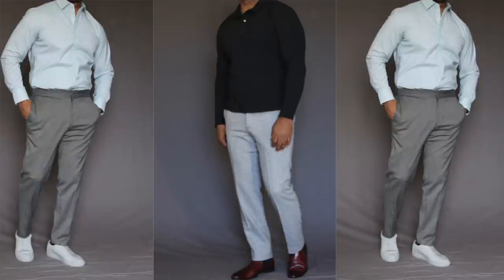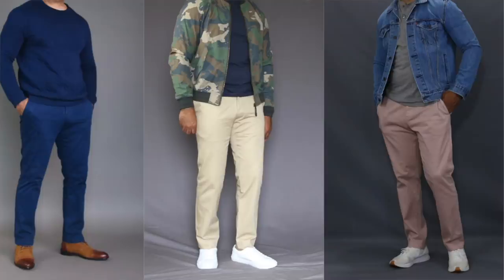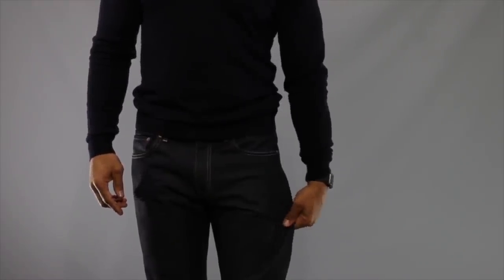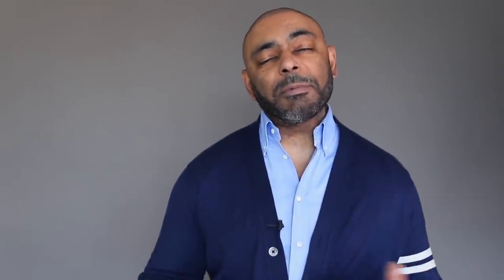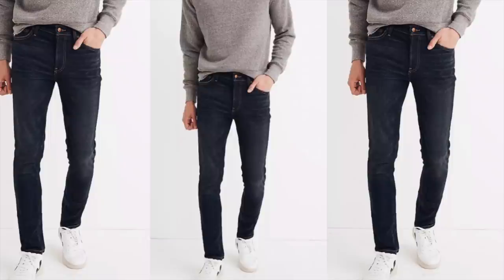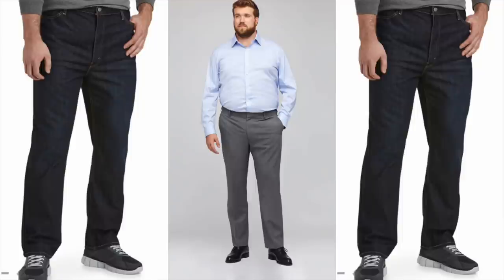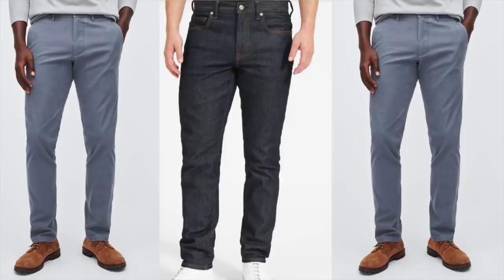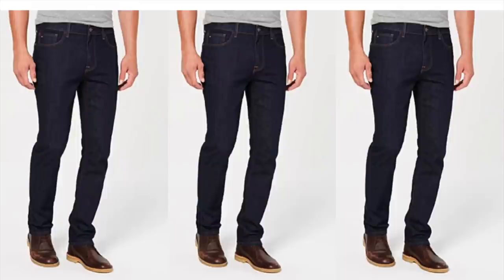Best Pants And Jeans Fit For Each Body Type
In this video, Jeff from The Style O.G. discusses how men can get the best pants and jeans fit for their body type.